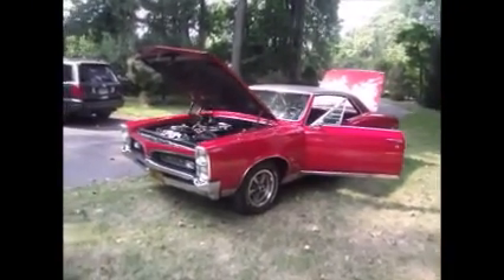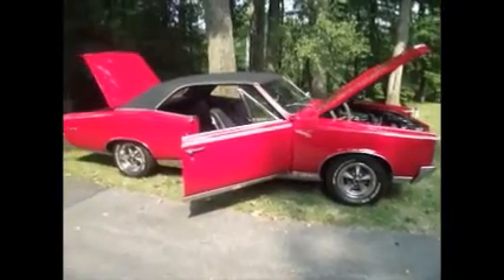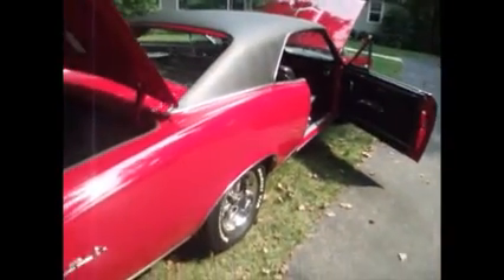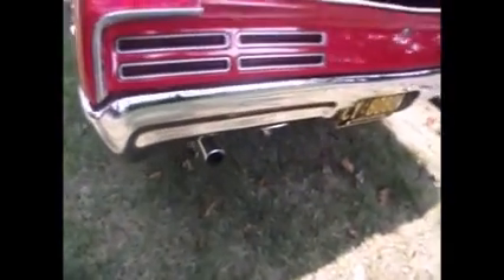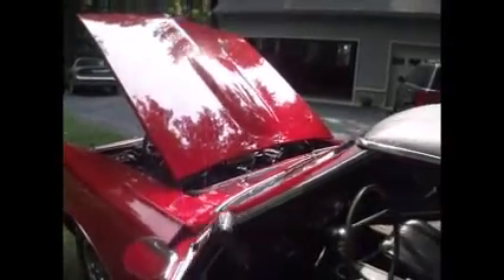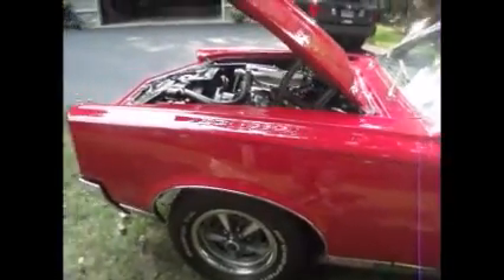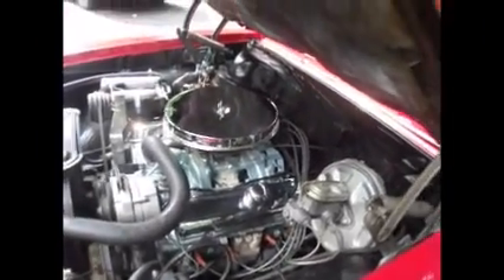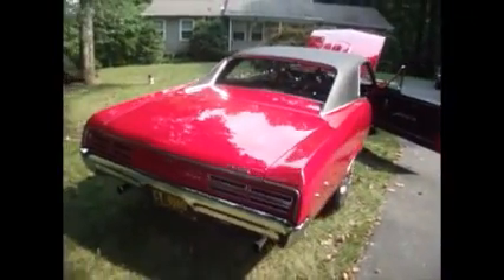Wonderful 1967 GTO 4 Speed For Sale!